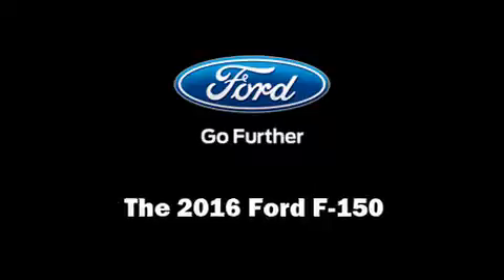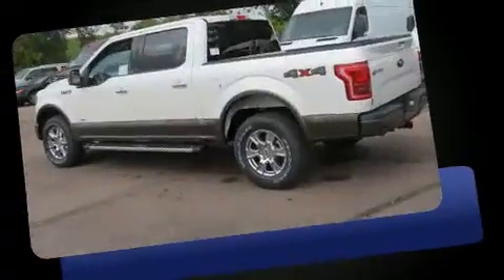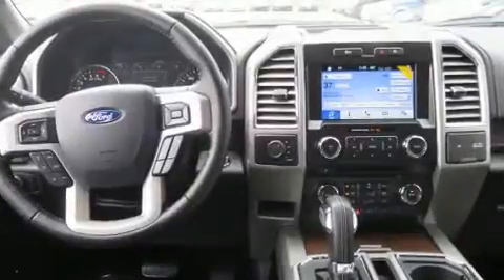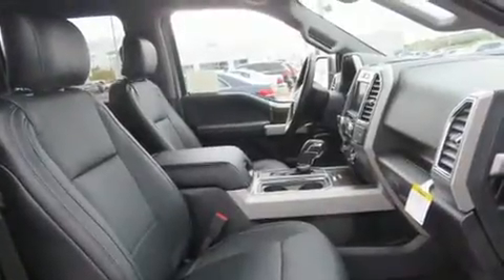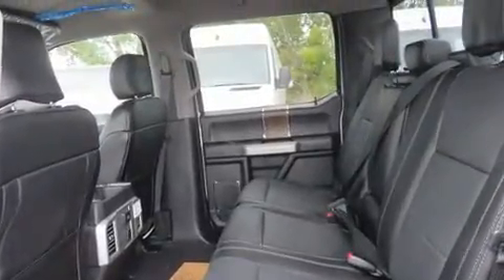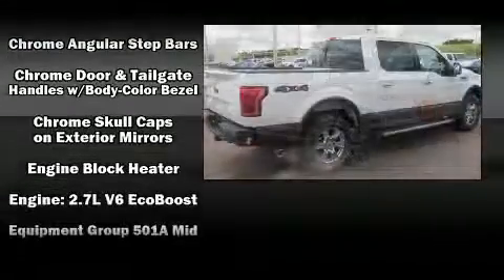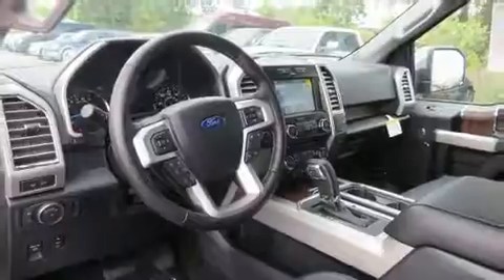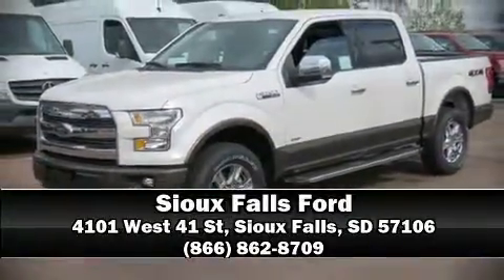2016 Ford F-150 Lariat in Sioux Falls, SD 57106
Get excited about the 2016 Ford F-150. This 4 door, 5 passenger truck offers the features and options for which you've been searching. Smooth gearshifts are achieved thanks to the refined 6 cylinder engine, and for added security, dynamic Stability Control supplements the drivetrain. Four wheel drive allows you to go places you've only imagined. A turbocharger further enhances performance, while also preserving fuel economy. Top features include power front seats, delay-off headlights, heated and ventilated seats, power door mirrors and heated door mirrors, blind spot sensor, cruise control, an overhead console, and 1-touch window functionality. Features such as automatic climate control and leather upholstery prove that economical transportation does not need to be sparsely equipped. The memory system includes pedal position, allowing multiple drivers to find their preferred driving positions easily. Ford ensures the safety and security of its passengers with equipment such as: head curtain airbags, front SIDE impact airbags, traction control, brake assist, a security system, and 4 wheel disc brakes with ABS. Our sales staff will help you find the vehicle that you've been searching for. We'd be happy to answer any questions that you may have.